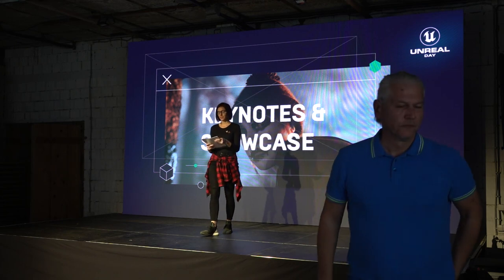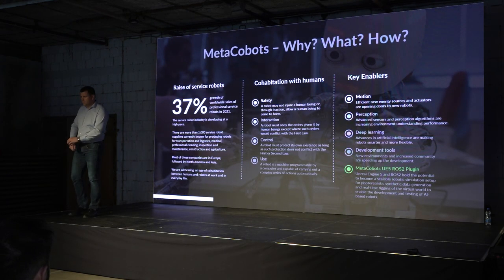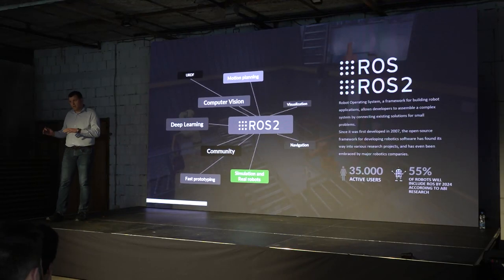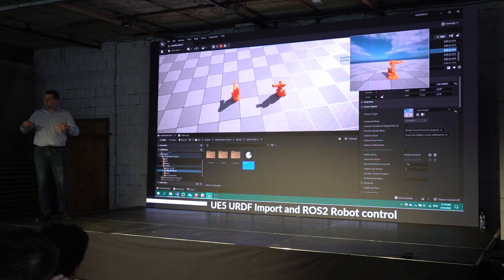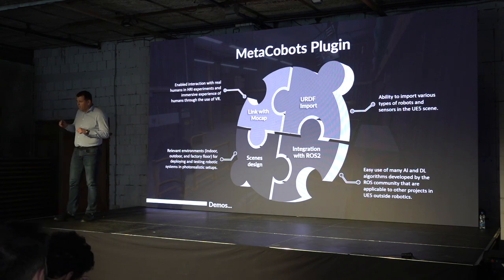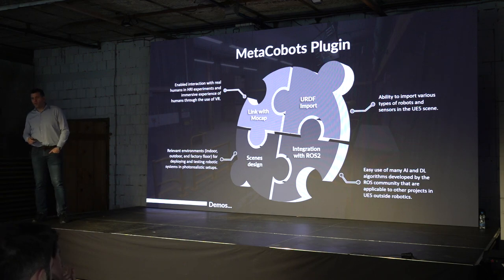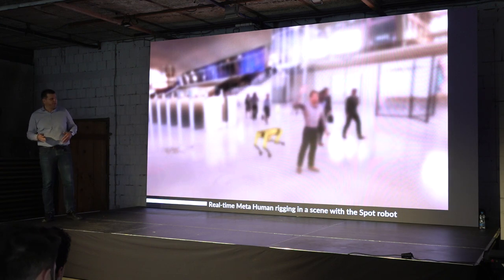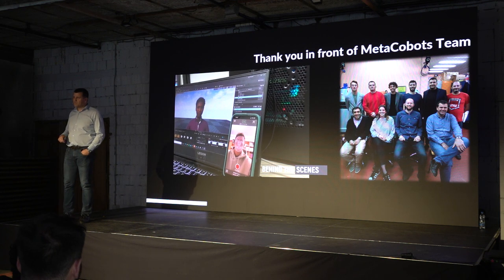UNREAL DAY 2022 - Metacobots - Mirko Raković (Associate Professor, Faculty of Technical Sciences)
3Lateral, Epic Games, SGA & Creative Tech Serbia are bringing you the Unreal Day as part of Unreal Engine World Tour 2022!

As part of the SHOWCASE program, we had a chance to hear Mirko Raković, Associate Professor on Faculty of Technical Sciences talking about Metacobots.